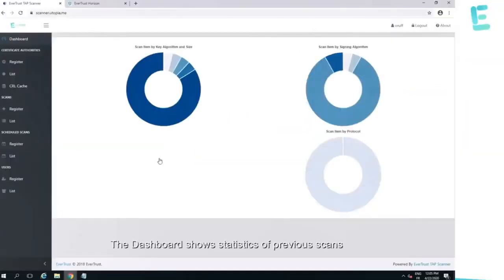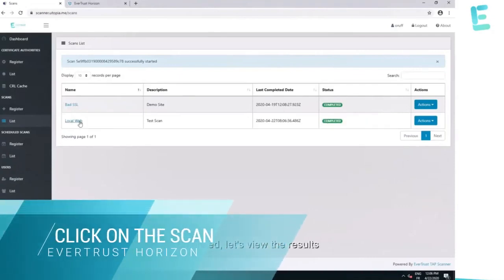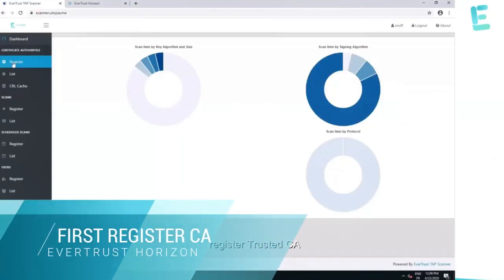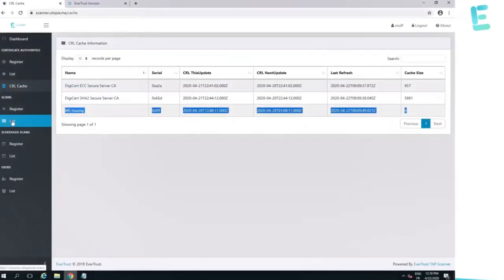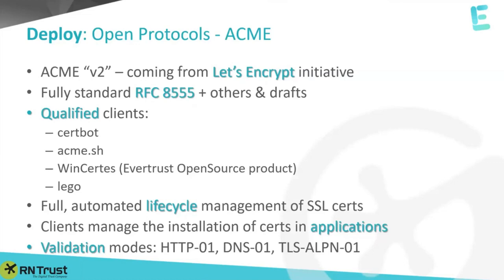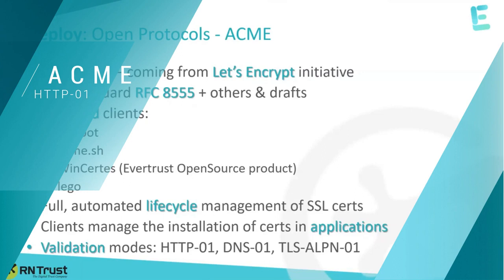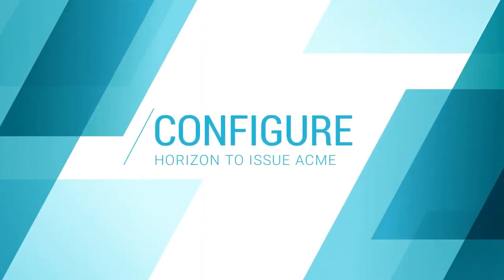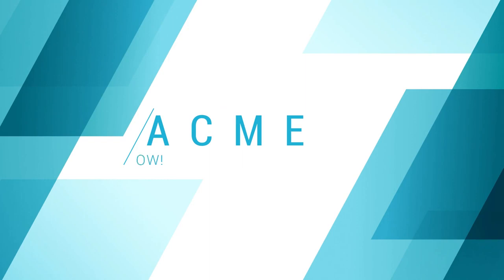RNTrust Presents EverTrust Horizon Seamless Certificate Lifecycle Automation Hub Demo Part1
RNTrust Presents: EverTrust Horizon Seamless Certificate Lifecycle Automation Hub. RNTrust presents EverTrust Horizon which extends your current PKI(s) capabilities so that you can manage certificate lifecycle automatically. Supporting various automation protocols such as ACME as well as management protocols from a wide range of third party appliances and cloud services, Horizon will take care of the issuance, renewal and revocation of certificates hosted on servers, appliances or in PaaS solutions. Seamlessly integrated in your information system, Horizon allows PKI teams to control certificate lifecycle management, while keeping service administrators in charge of the data of the certificates they need.

RNTrust presents EverTrust Horizon, interfaces with your PKI and provides a range of automation-oriented protocols as well as connectors for software, appliances and cloud services, that enable Horizon to manage automatically certificate issuance, renewal and revocation.

Seamlessly integrated in your information system, Horizon allows PKI teams to control certificate lifecycle management, while keeping service administrators/IT Managers in charge of the data of the certificates they need.

ABOUT PKI AUTOMATION ECOSYSTEM

SEAMLESS CERTIFICATE LIFECYCLE AUTOMATION HUB
EverTrust Horizon extends your current PKI(s) capabilities so that you can manage certificate lifecycle automatically.

EverTrust Horizon is a full feature, easy to use and versatile PKI Automation solution. Using standard protocols and proprietary APIs, while ensuring compliance with centrally-defined trust policies via its SSL Scanner module. With EverTrust TAP you will get rid of certifiate management hassle and expiration outage!

Supported PKI

Microsoft AD Certificate Services
IDnomic OpenTrust PKI
Nexus Certificate Manager
DigiCert
ACMEv2 enabled PKIs, including Let’s Encrypt
EJBCA

Supported Protocols and Ecosystems

ACMEv2 –
SCEP (network boxes and MDMs)
EST
WCCE (Windows auto-enrolment)
F5 BigIP –
Amazon AWS ACM
Microsoft Azure KeyVault (planned)
Google GCloud (planned)